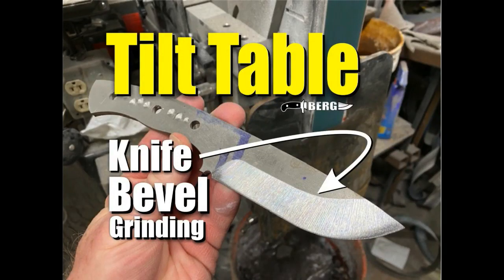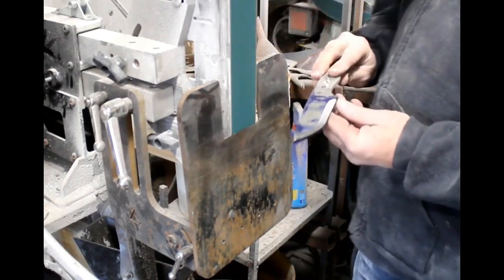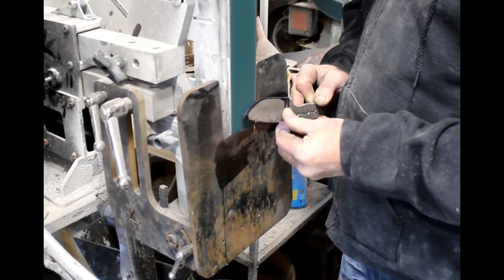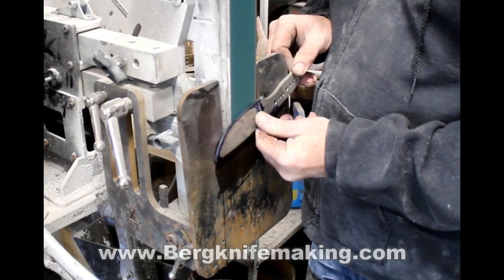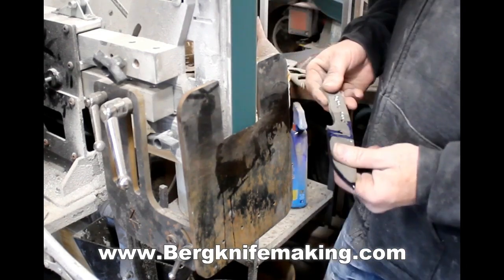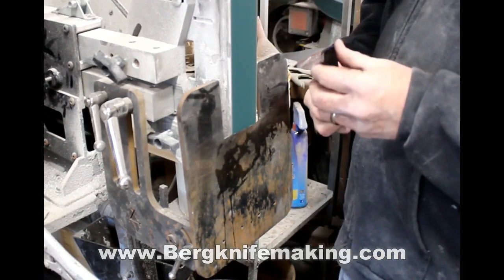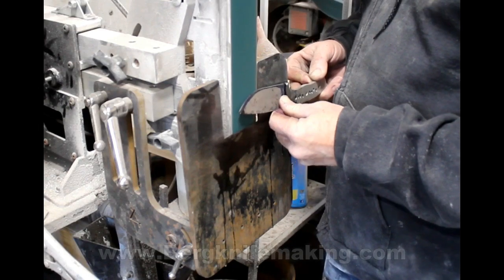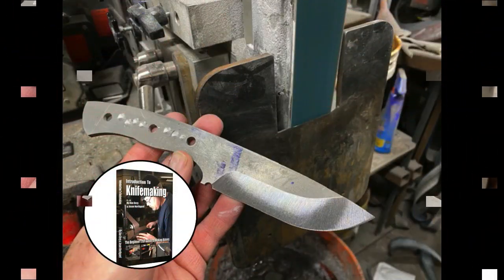Tilt Table Knife Bevel Grinding Jig THE EASY ALTERNATIVE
In this video Dan Berg from Bergknifemaking.com demonstrates real time just how easy it is to grind bevels using the Tilt Table bevel grinding jig.

The Tilt Table knife makers jig or tool rest was designed by Jason Northgard and Dan Berg. This table is rock solid yet can be easily set to any desired bevel angle.  This jig is adaptable so it can fit a variety of 2x72 grinders. As long as the grinder accepts a 1 1/2" square tooling arm the table should fit. The table adjusts up and down, left to right for centering on the platen, and pivots for desired bevel angle. Adjustments can also be made to square the table up to the grinders platen.  1 1/2' tool arm is sold separately. The Tilt Table allows knife makers to grind not only flat bevels but also hollow grinds and recurved bevels. Do not be fooled by cheap imitations!